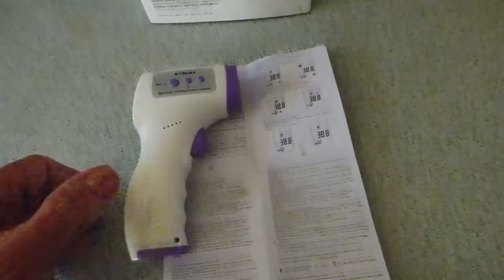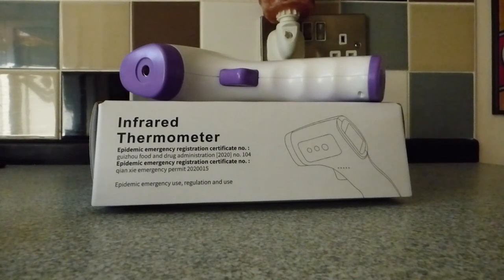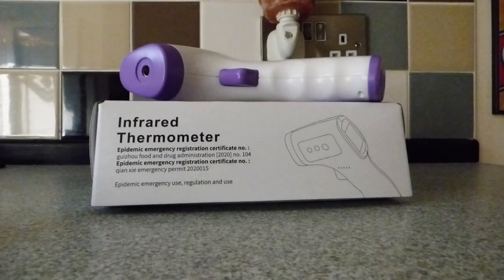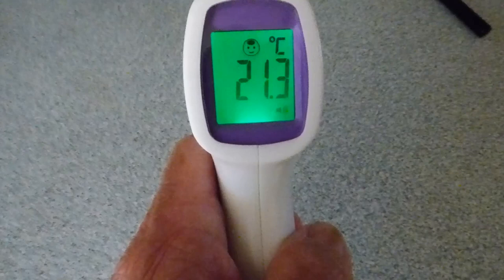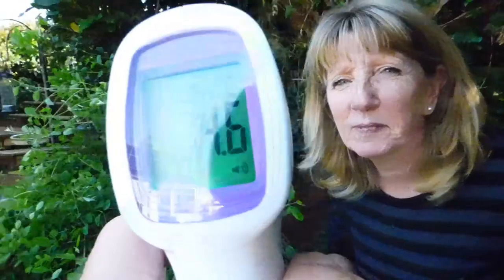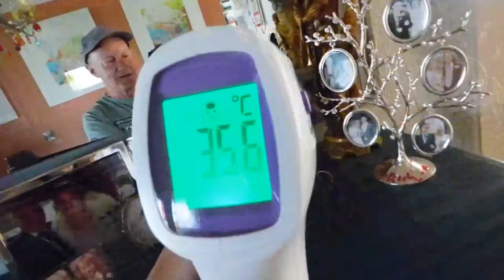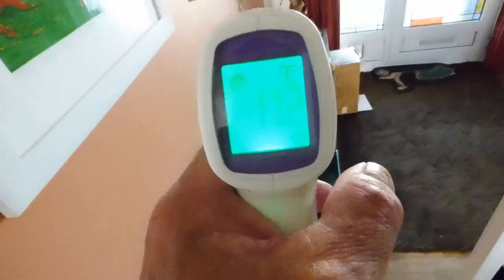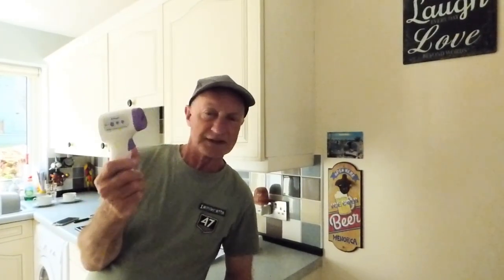Review of the XING MedicaI infrared thermometer.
Here is a thermometer that does not touch you, using infrared to get a reading. A very important tool for today.
30%OFF【code:MASK000 】 for all products